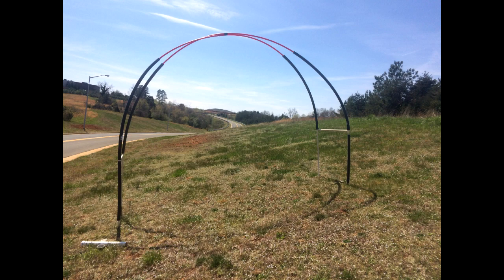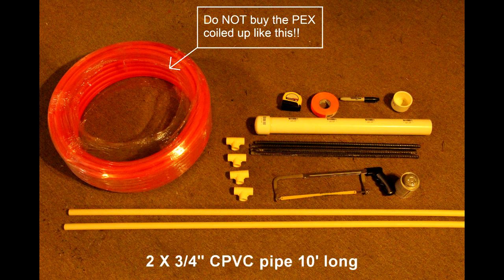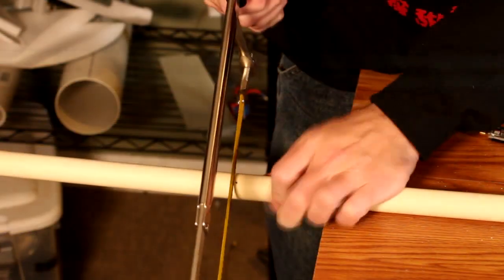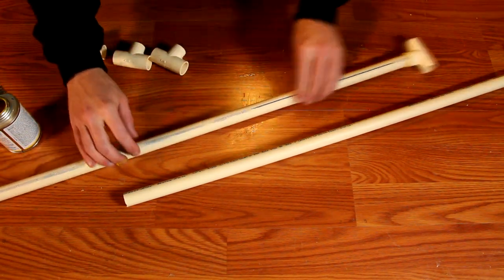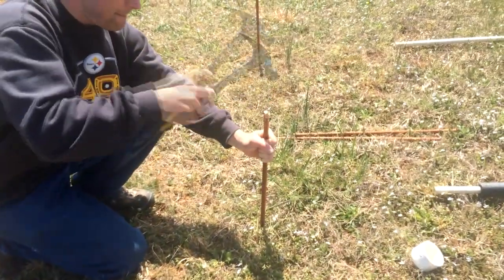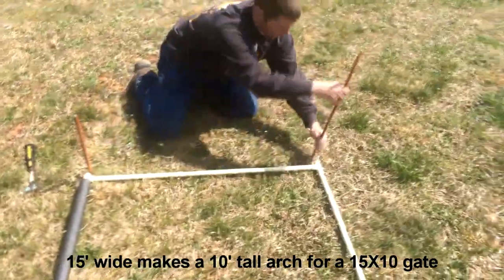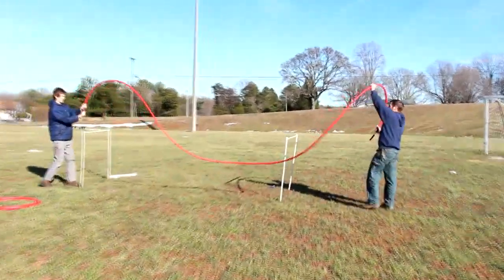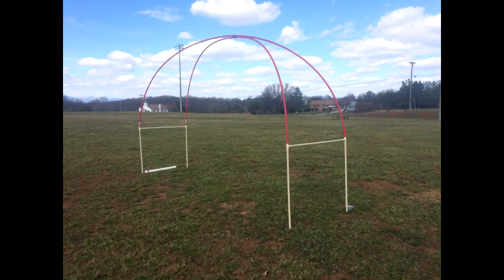FPVWRA wing racing gate build tutorial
In this video, I show you how to make a cheap and simple FPV wing racing gate for ~$30.  This sets up and tears down in about 1 minute.